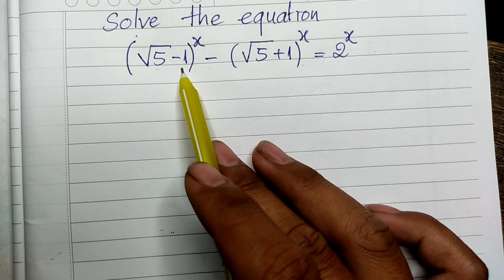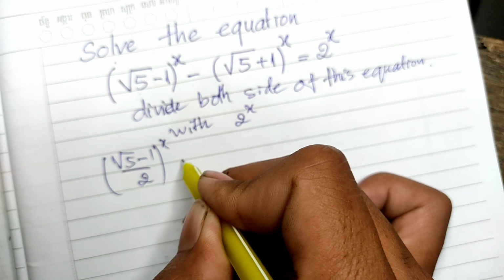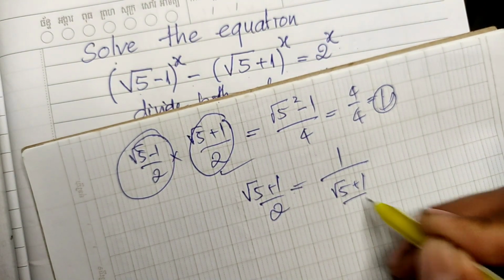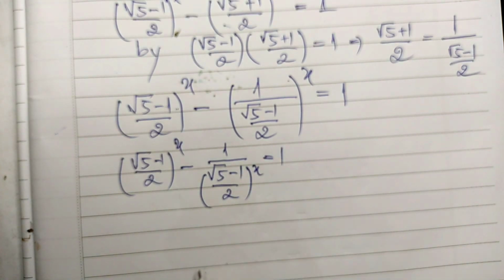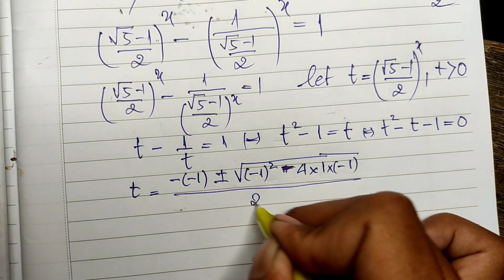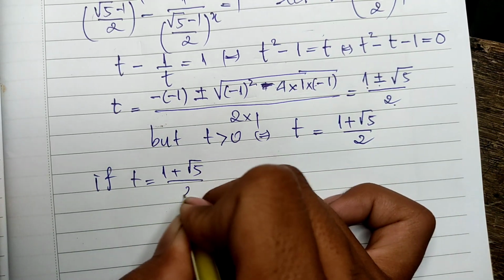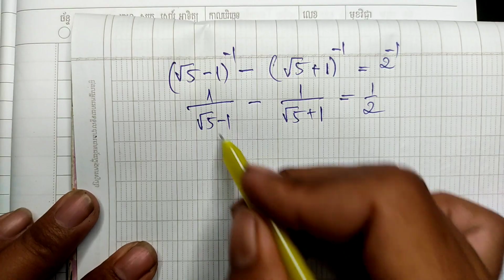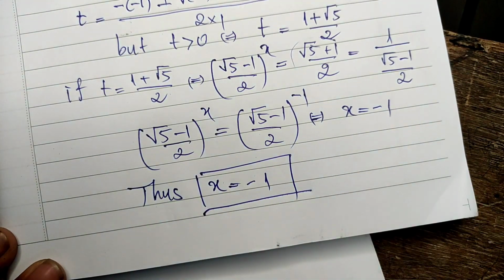👍👍Nice Math Olympiad Problem | Learn how to solve exponential equation 🔥🔥| math olympiad training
Learn how to solve exponential equation in this Nice Math Olympiad Problem. This math olympiad training video will help you improve your problem-solving skills and prepare for next year's math olympiad.

Next year, it's time to set your sights on the math olympiad. This competitive math contest is one of the highlights of the academic year, and it's easy to see why: the problems are really tough! In this Nice Math Olympiad Problem, we'll teach you how to solve the exponential equation, one of the most difficult problems on the olympiad. After watching this video, you'll be ready to take on the math olympiad challenge!